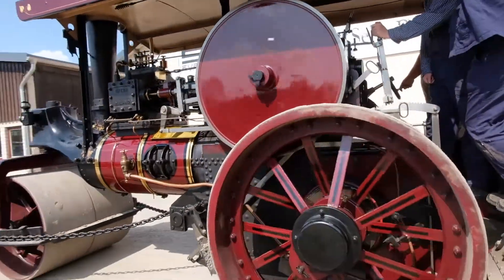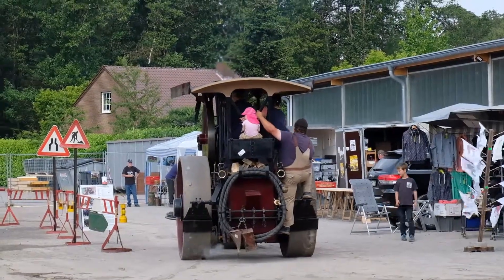1925 Breda Milano Locomobile Road Roller | No Frills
Società Italiana Ernesto Breda was founded by Ernesto Breda in 1886. The company manufactured locomotives and later armaments, aircraft, trolleys and trolley buses, cars, trucks and locomobiles. This Breda steam road roller number 1 O 4 5 1 was built in 1925. Today's owner Mister Precker bought the locomobile in 1995 and rebuilt it to a condition like a new built engine. In June 2013 the locomobile passed the inspection by the German safety standards authority and was approved for use. The rebuilt engine was soon presented and celebrated at the Great Dorset Steam Fair 2013. And our footage shows the Breda steam locomobile in June 2019 at the tractor meeting in Olfen, Germany.